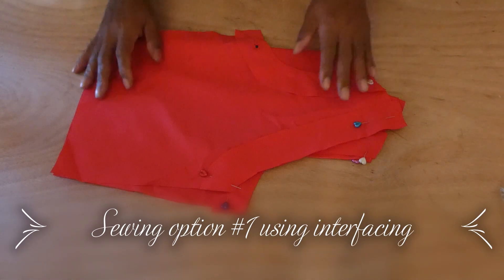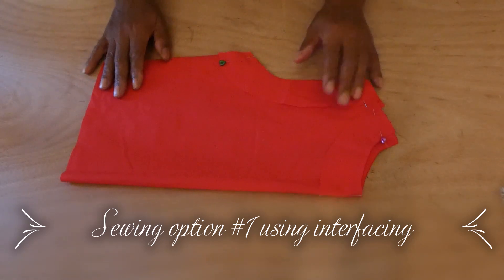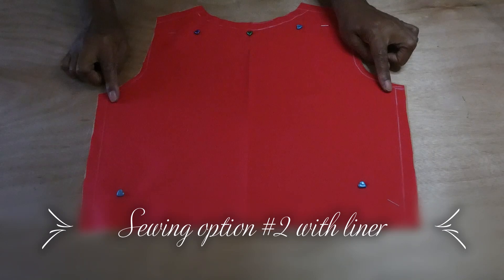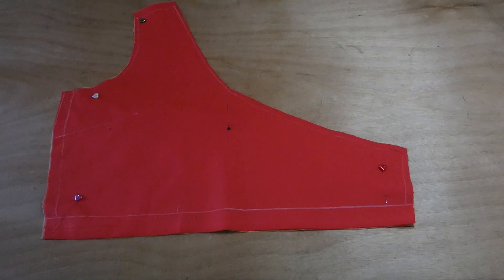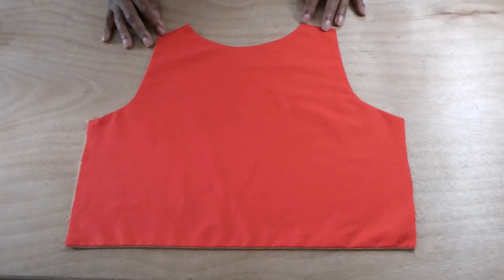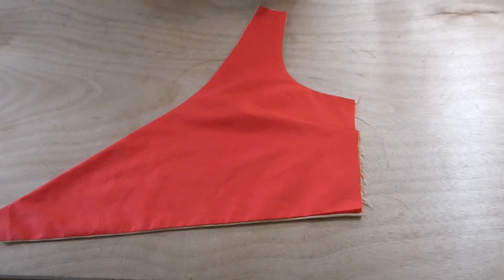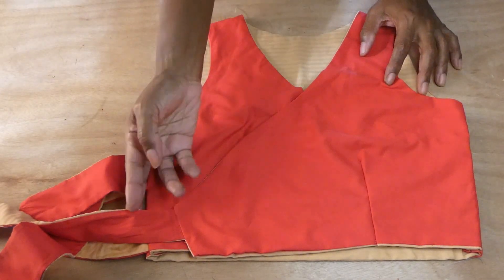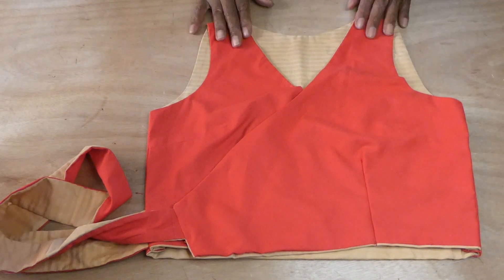Wrap Top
This wrap top can be created using a basic block its simple and the style can be altered to your desired style.